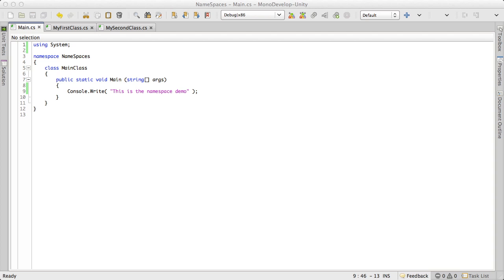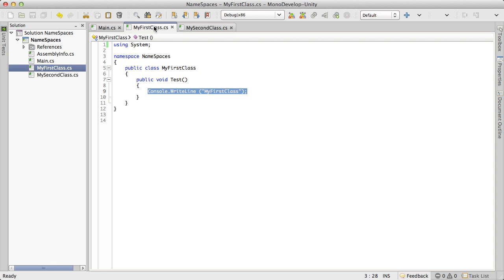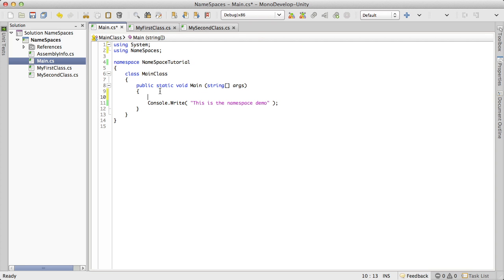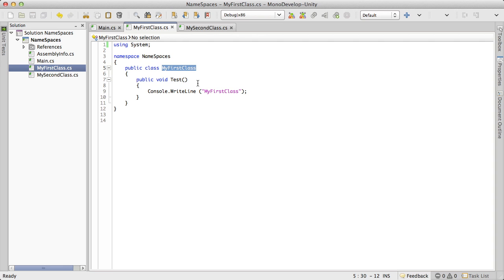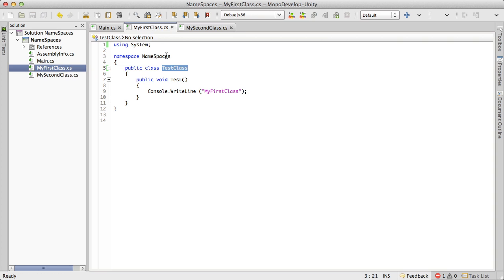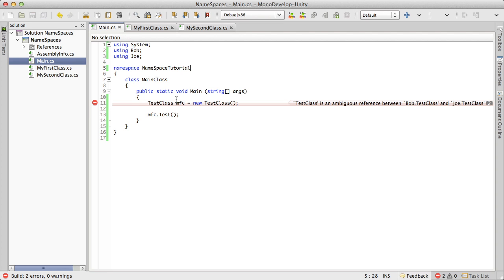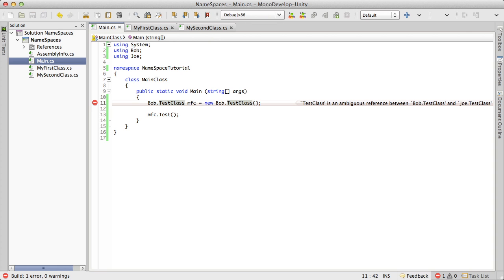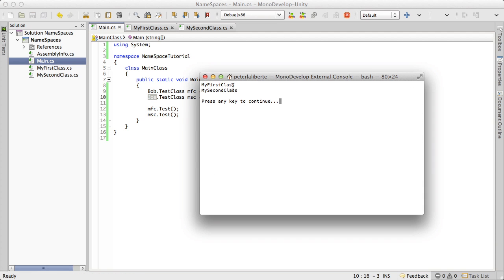C# Namespaces 001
In this c# tutorial. we are going to start looking at namespaces. What they are, how we create them, and how to use them to avoid class  name collisions.